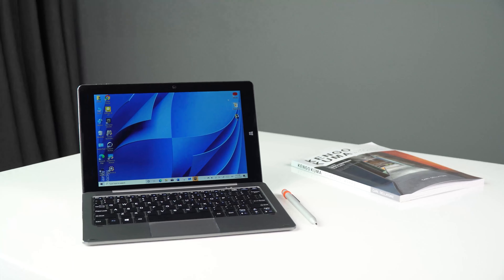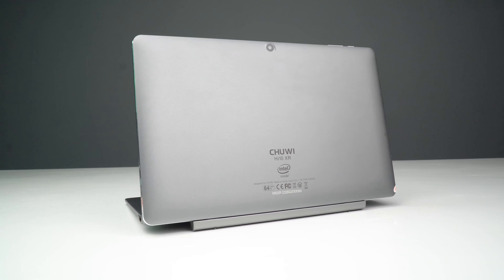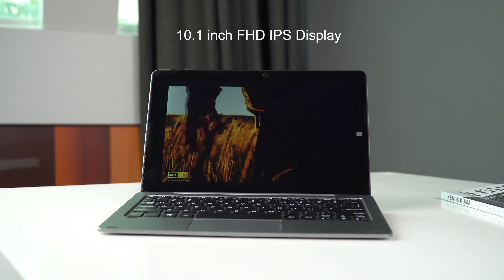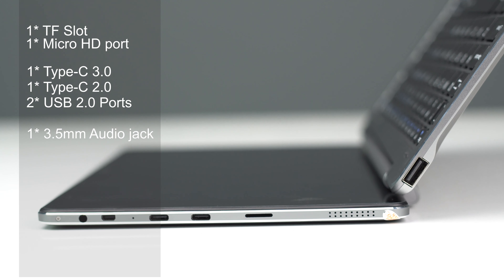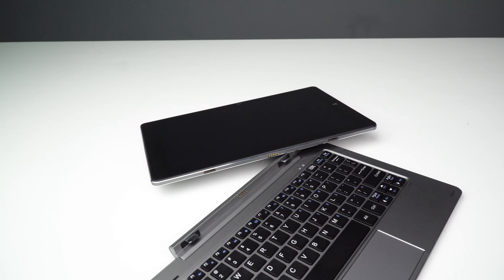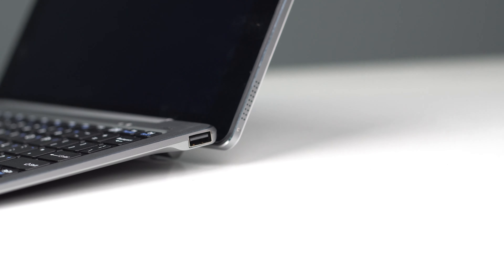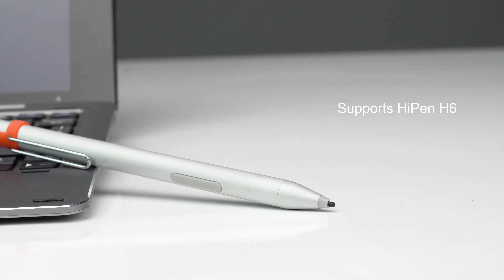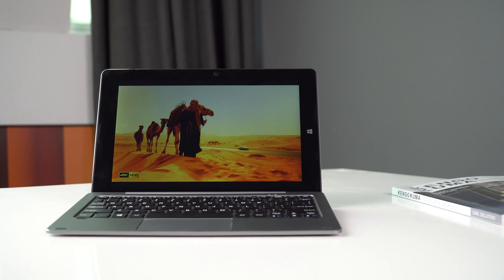The World‘s First 10.1 Inch Tablet with Intel GeminiLake N4120 processor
✅Intel Gemini Lake N4120
✅9th Gen Graphic UHD 600
✅6GB RAM +128GB ROM
✅Dual Type-C Ports
✅10.1-inch FHD IPS Display